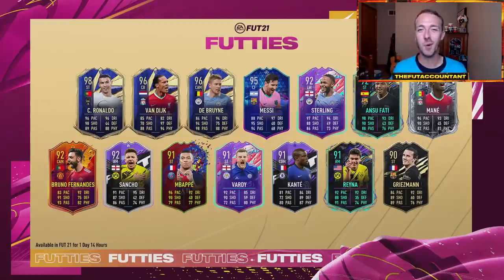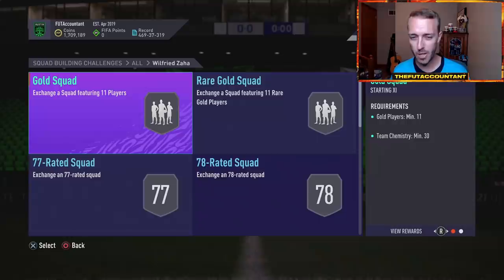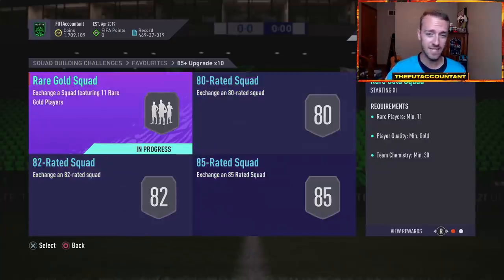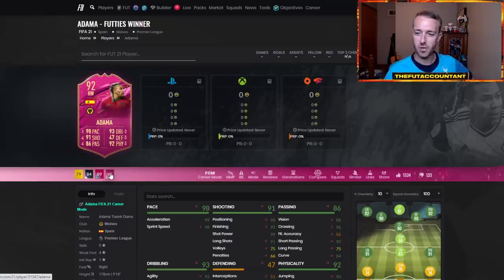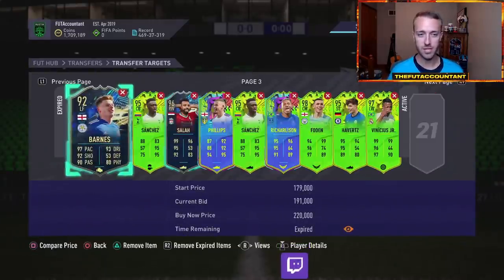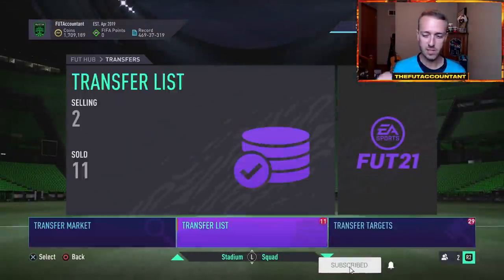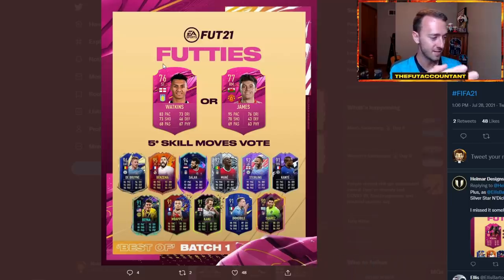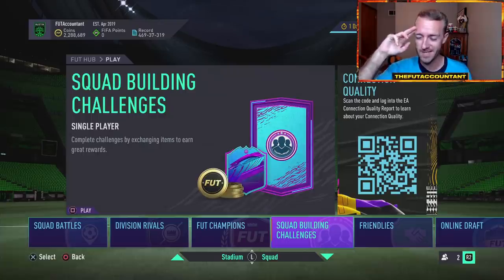WHAT IS EA DOING?! ZAHA SBC AND ADAMA OBJECTIVE + MARKET CRASH COMING! FIFA 21 Ultimate Team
What is EA doing with the new Zaha SBC?! The Adama objective card is a W, but the rest of yesterdays content was very interesting. We take a look at possibilities for another market crash coming because of futties batch 2 tomorrow!